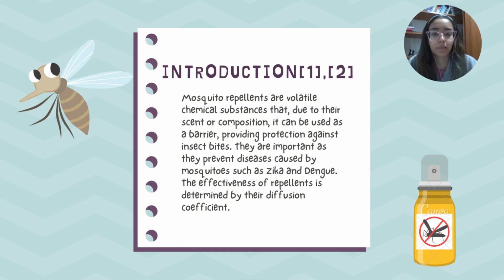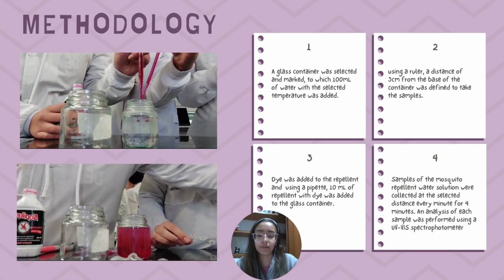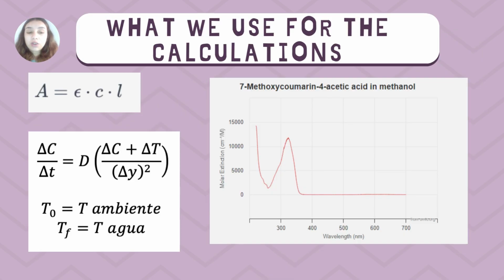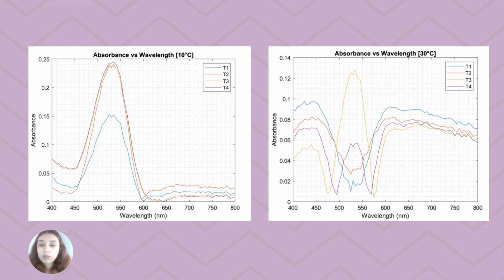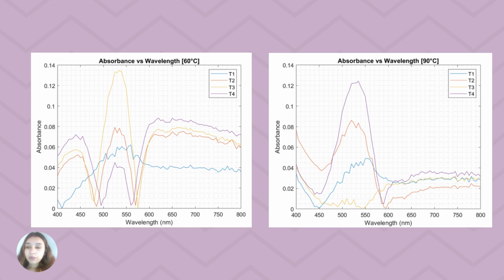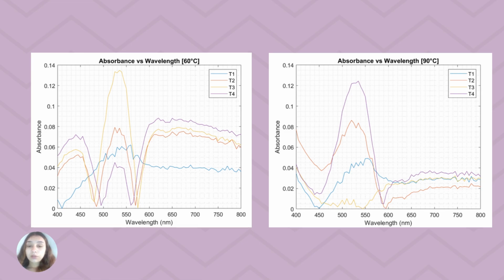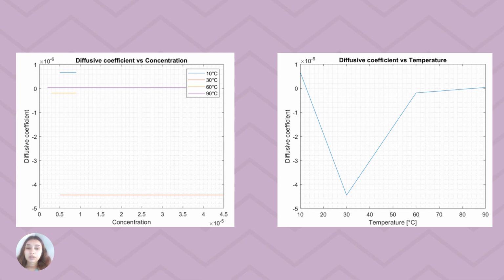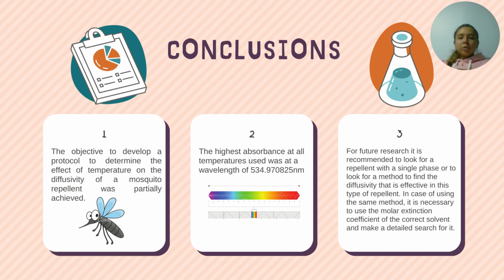Grupo 3 Sección 2 Práctica 5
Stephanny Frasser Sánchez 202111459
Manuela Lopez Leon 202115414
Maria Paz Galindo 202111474